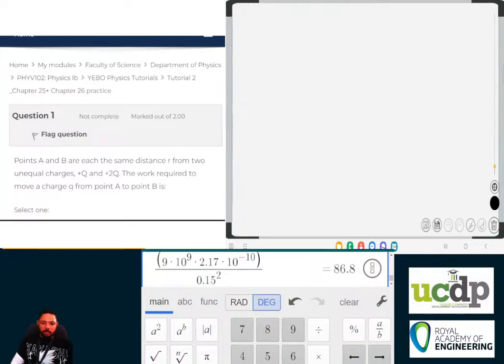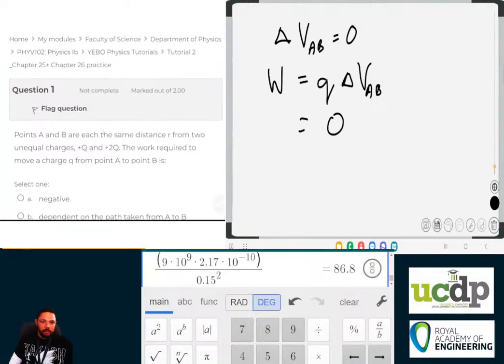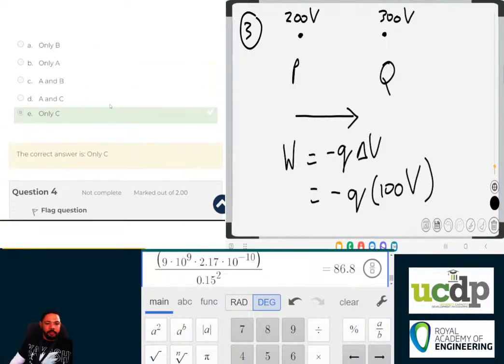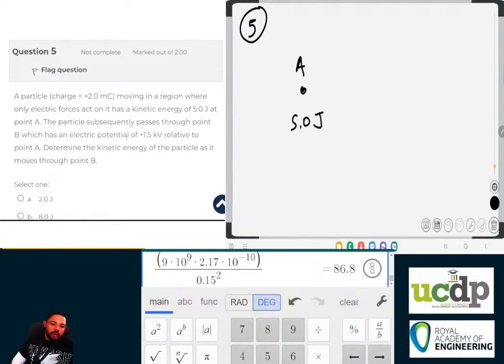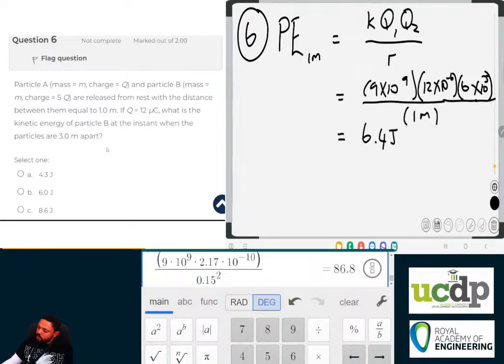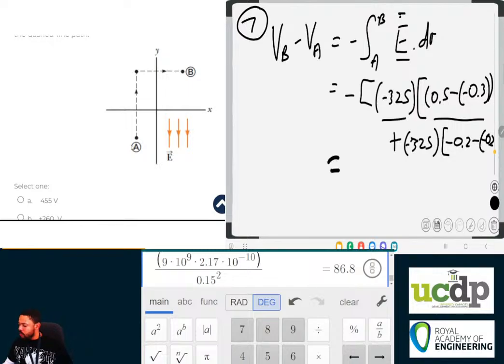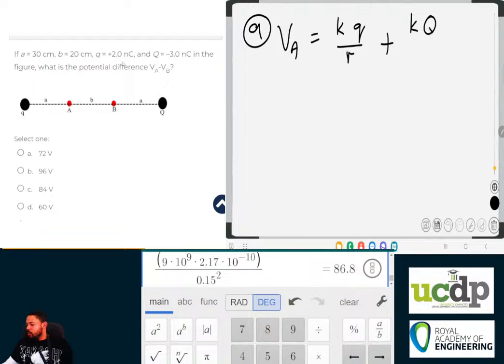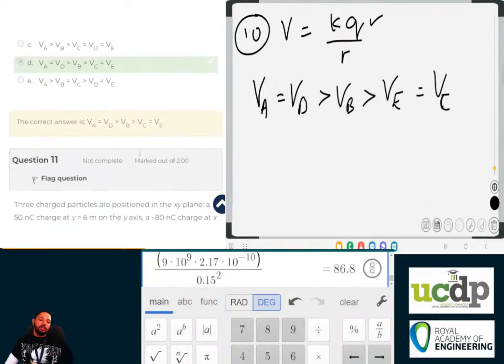Electric Potential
Electric Potentials due to Point Charges
Problem solving